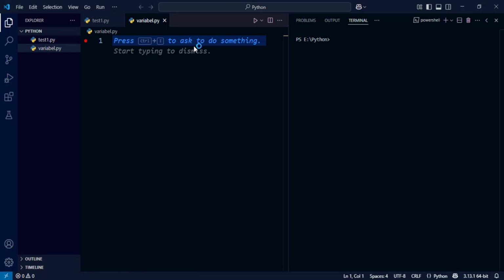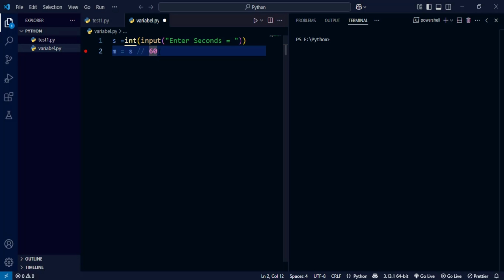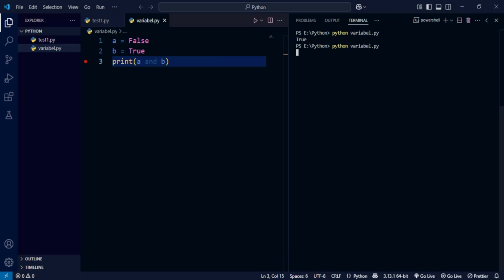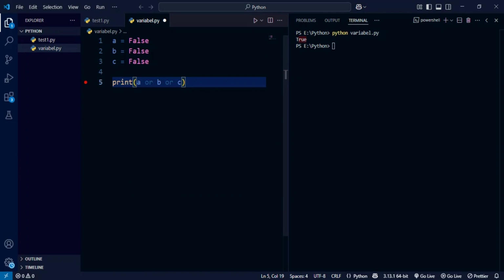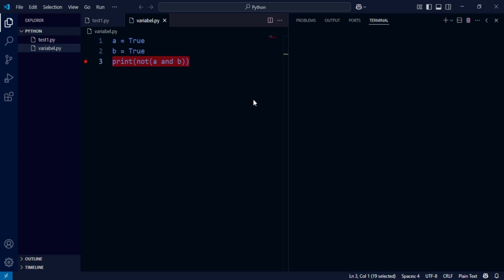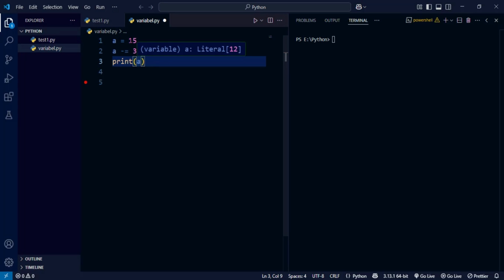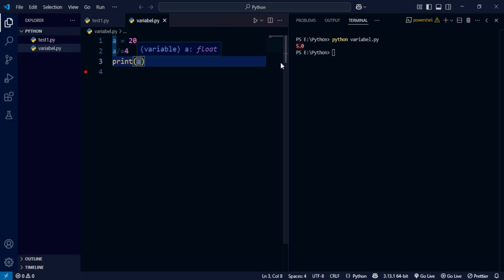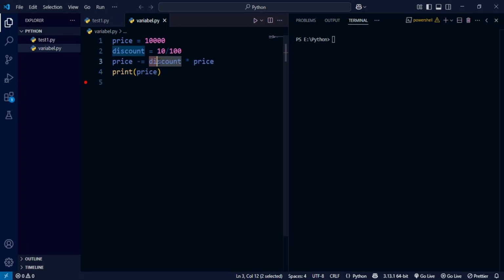Learn Python Basics Fast and Easy – Perfect for Beginners!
Want to start coding but don’t know where to begin? This video is your perfect starting point! In this beginner-friendly tutorial, we’ll guide you through the fundamentals of Python programming in a way that’s easy to understand and quick to follow.

How to install Python and set up your coding environment

Basic syntax, variables, data types, and operators

How to write simple programs and use input/output

Tips to keep learning and practicing Python the smart way

No experience needed — just watch, follow along, and you’ll be writing Python code in no time!

🧠 Simple lessons. Real examples. Fast progress.